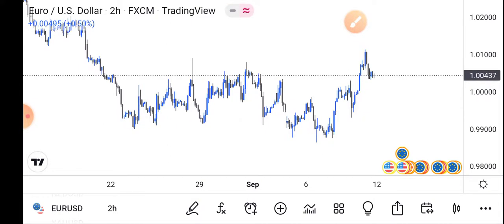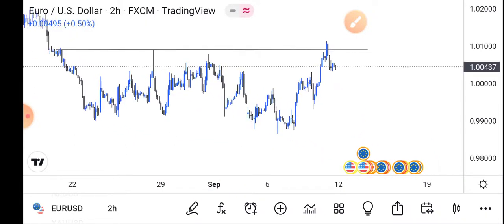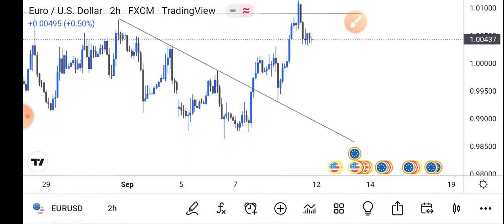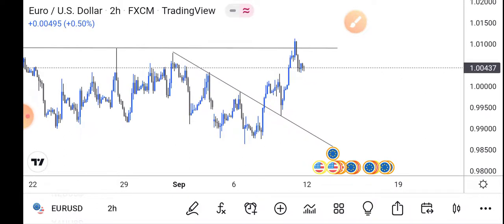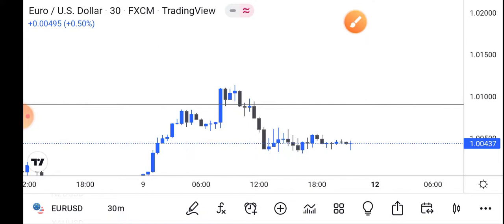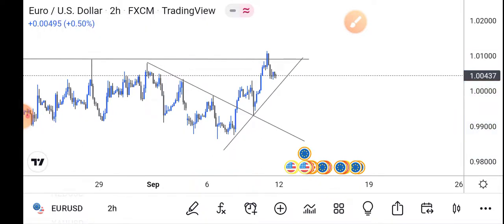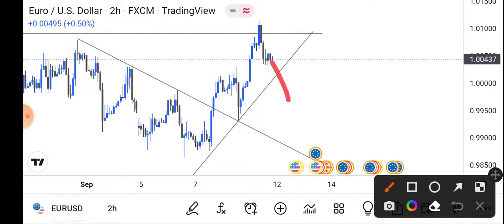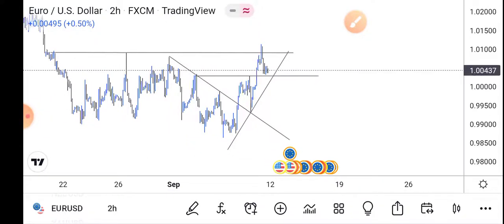Breakout/Fakeout principle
Join our Trading Academy